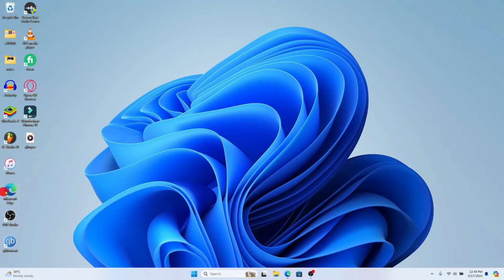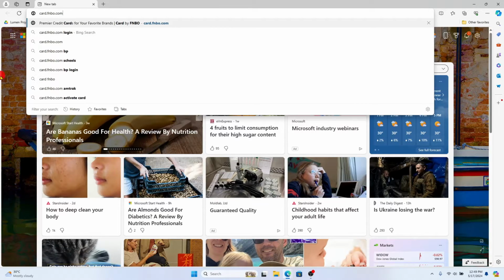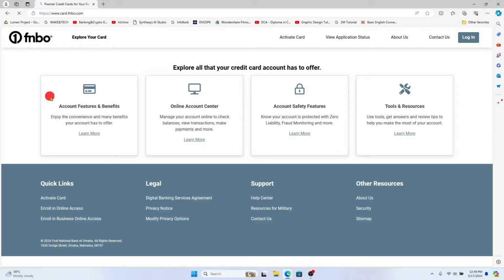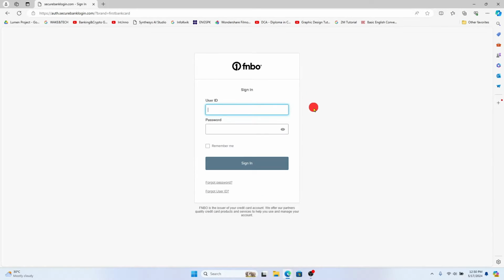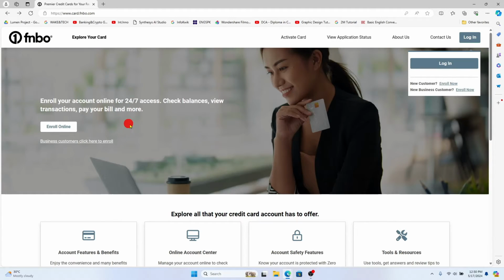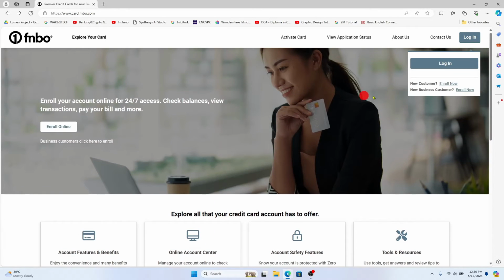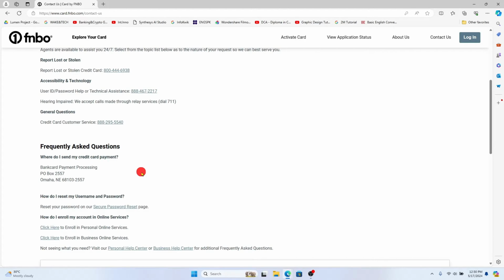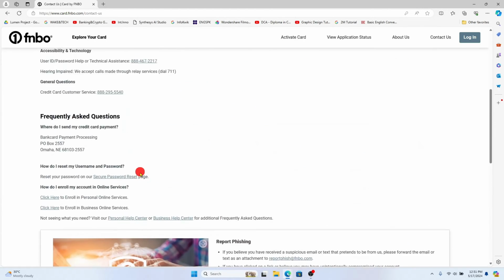How to Cancel Your Credit Card on FNBO Bank? Stop Using Your Credit Card on FNBO Bank on PC 2024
In this tutorial, we'll guide you through the process of cancelling your credit card with FNBO Bank. Whether you're looking to simplify your finances, switch to a different card, or need to close an inactive account, we've got you covered.